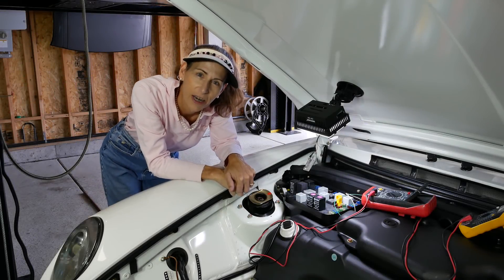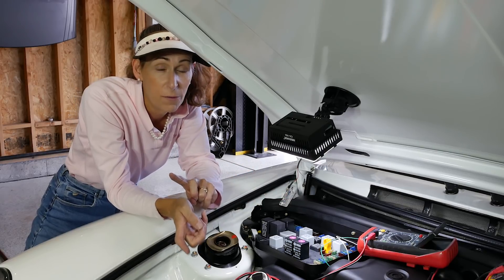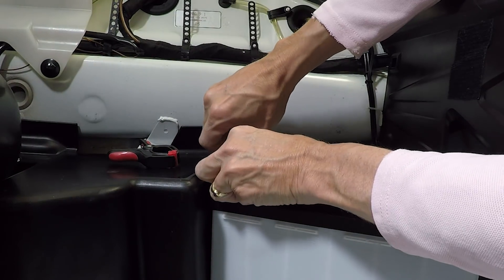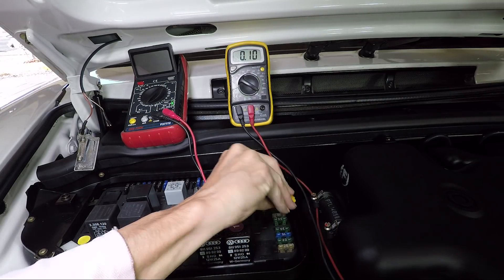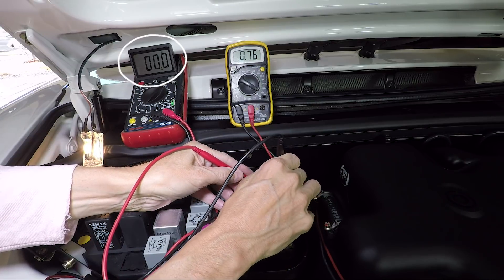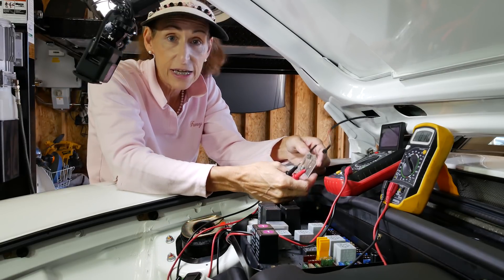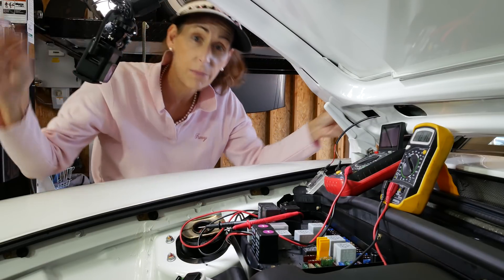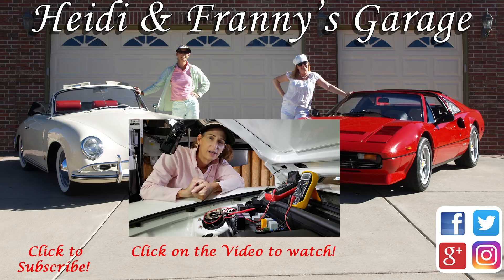How To Fix an Electrical Drain on your Car Battery for Porsche 993. (Two methods - DIY)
Hi Everyone,

The battery has been going dead in our 1995 Porsche 993 and in this video I go over a couple methods you can use to find electrical parasitic draws in your car’s electrical system.  The first method is for older cars that you are fine with removing the negative battery cable and the second is great for newer cars where disruptions to power can cause big headaches.  All you’ll need is a good Volt/Ohm/Amp multimeter and a little critical thinking.  You’ll want to consult your owner’s manual to locate all the fuses and electrical components for your particular car.

The first method involves removing the negative battery cable and splicing in an ammeter to directly read the parasitic current draw.  By removing fuses we can directly see just who is causing all the fuss.

The second method involves measuring the voltage drops across all the fuses.  All fuses have some small resistance and if there is a current, we will see that effect in a voltage drop across the fuse terminals according to Ohm’s Law (V=I*R).  I provide the resistance for the popular fuse sizes in the video so you can use I=V/R and calculate the approximate current, but if you would like to download a neat chart, I came across this Knowing your voltage across the fuse and its size, you can use the char to read the current flowing through the fuse.  Pretty neat, huh?

I also get out my handy-dandy Solar battery tester to make sure we have a healthy battery to begin with 😊

Tools and parts:

• Small Multimeter: Velleman DVM850BL-VP Digital Multimeter with Backlight and Protective Holster, 3-1/2 Digit, 5.4" H x 2.7" W x 1.2" D
• Driew Double Ended Leads Test Clips Crocodile Alligator Jumper Lead Set Alligator Clips Connector 10 pcs Pack (50cm,5 colors)
• Tools to remove your negative battery cable.

For his Great Adobe Premiere Presets!